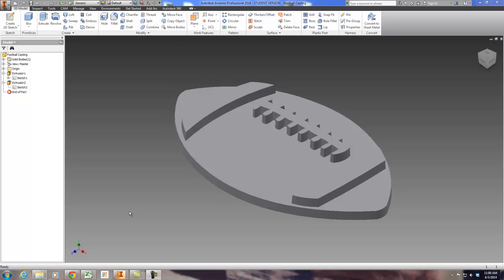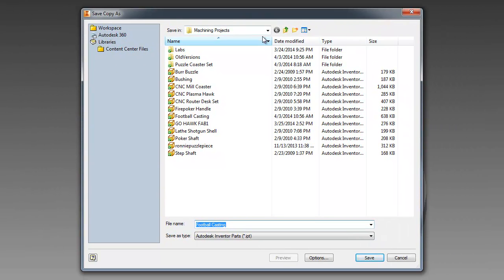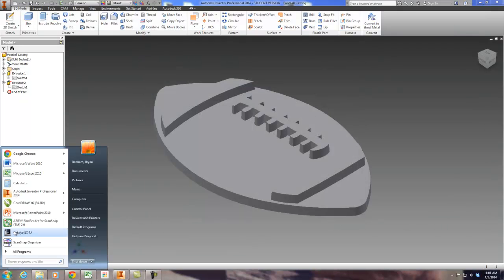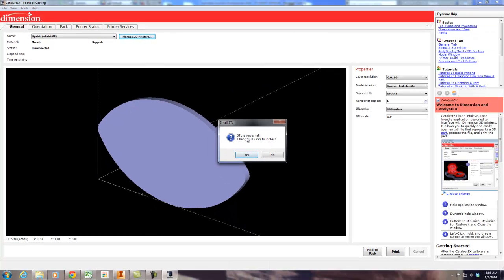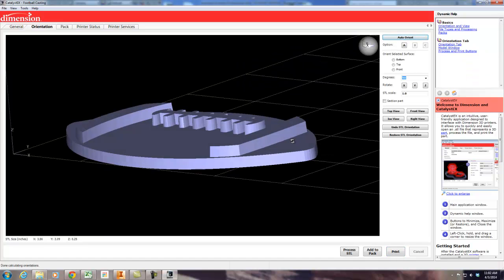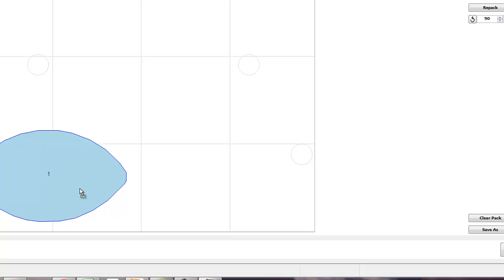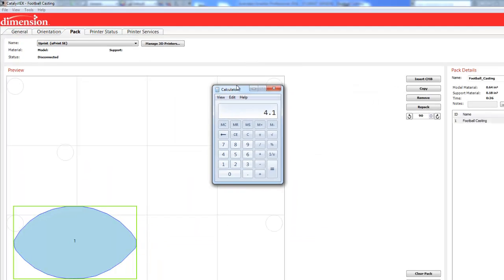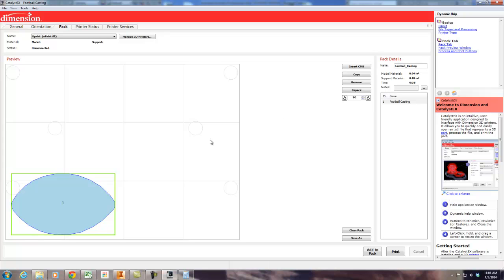Inventor to STL for 3d Printer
Take an .ipt file, save copy as, .stl. for 3d printer.